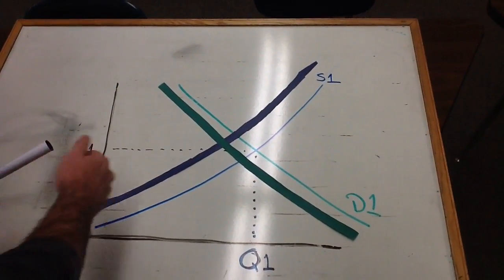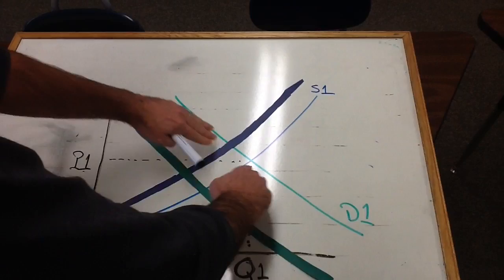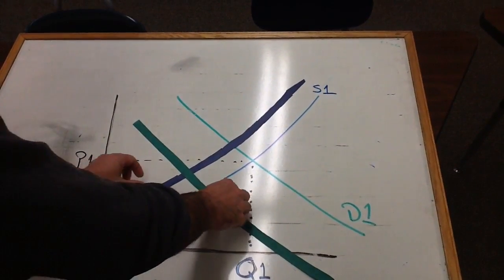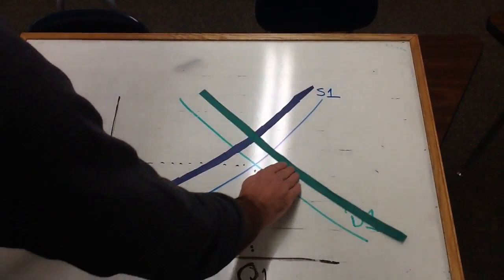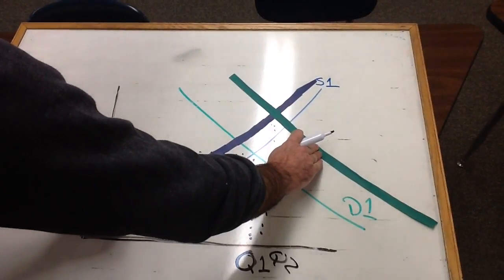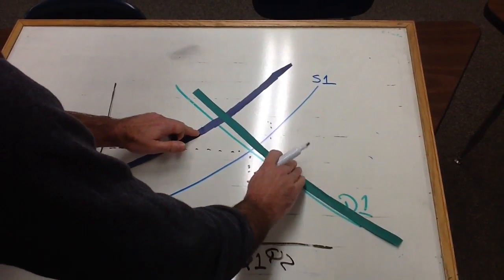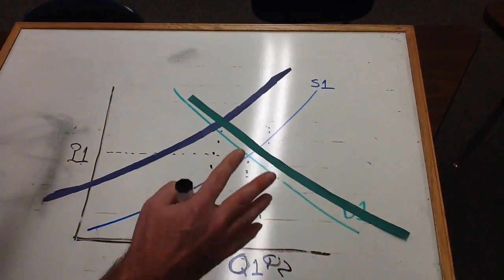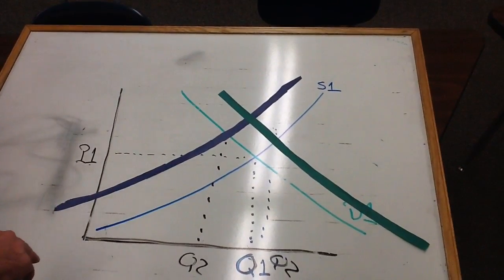Indeterminate price and quantity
Why prices and quantity can be determined with double shifts